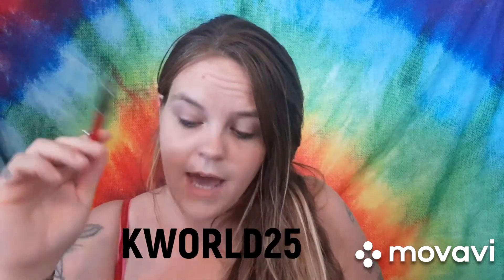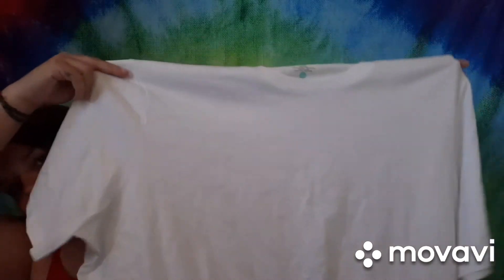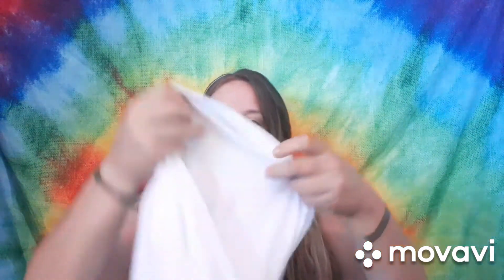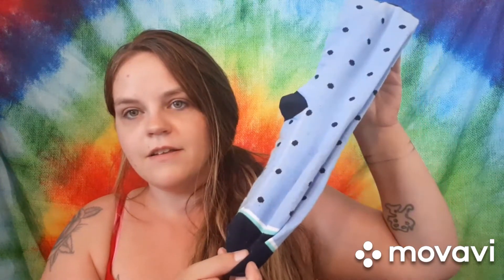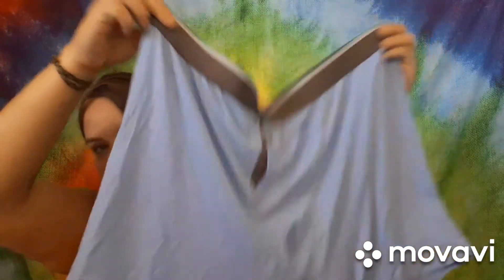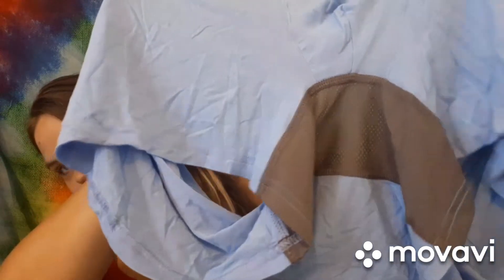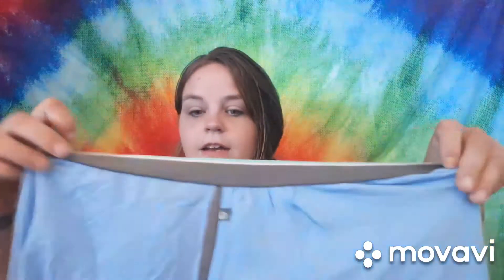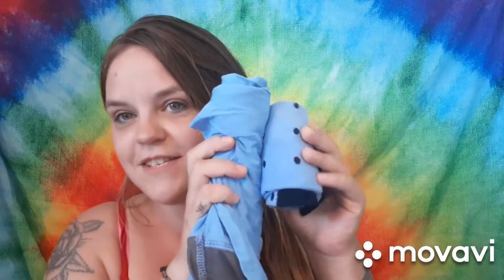Basic Man Subscription Unboxing // is it worth it?